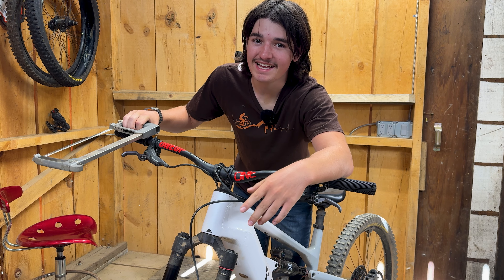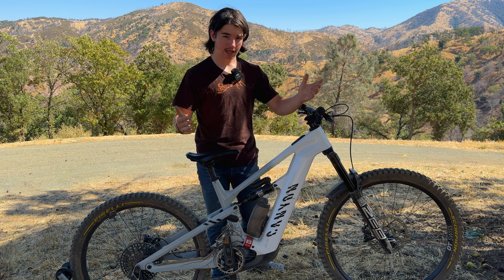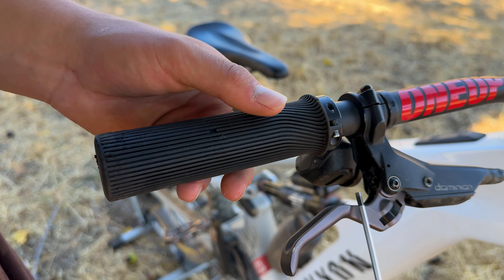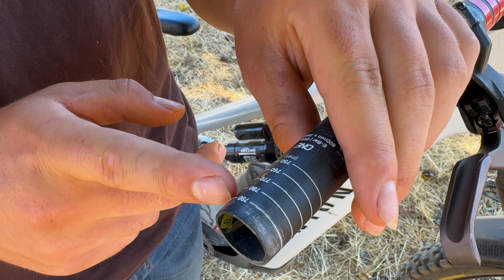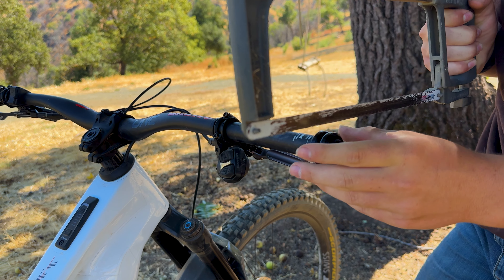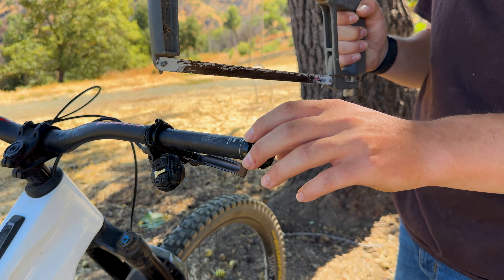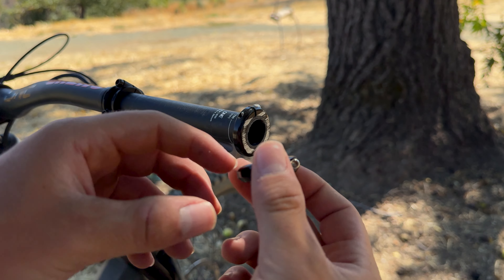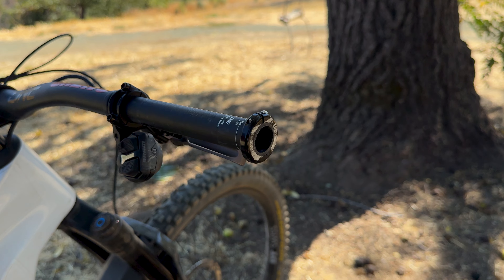How To Cut Carbon Handlebars Without Special Tools!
Camera Gear Used In This Video:

1️⃣ Camera: iPhone 15 Pro

2️⃣ GoPro Used For POV: GoPro Hero 12 Black

3️⃣ Microphone: Rode Wireless Go II